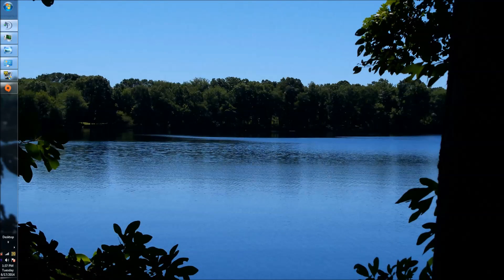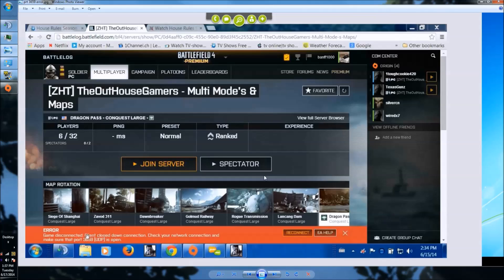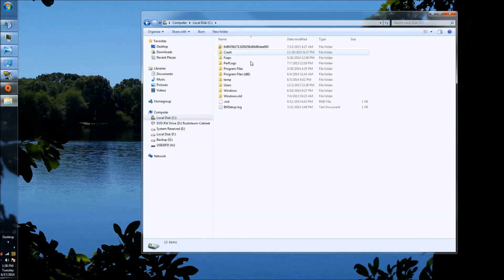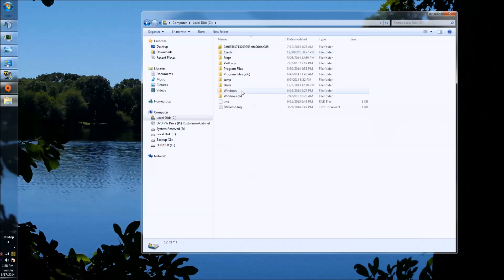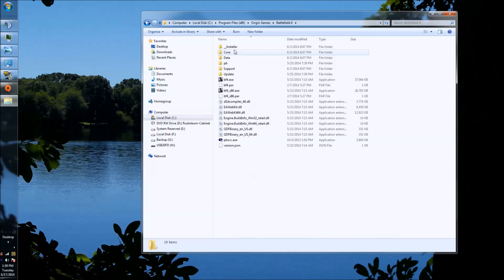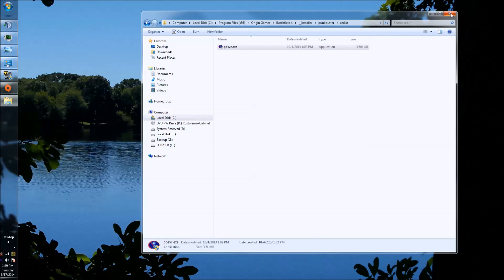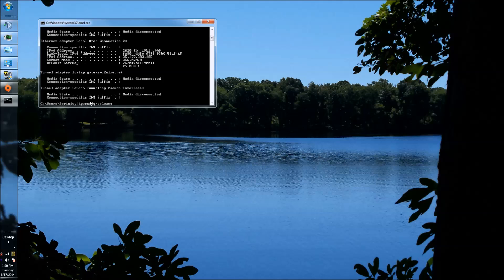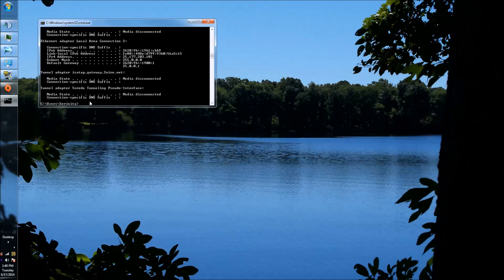Port 3659 Error, Battlefield 4: Three Posible Fixes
This video will give you 3 possible fixes to solve the Battlefield 4 port 3659 error. Try these before opening the port in your router or firewall.